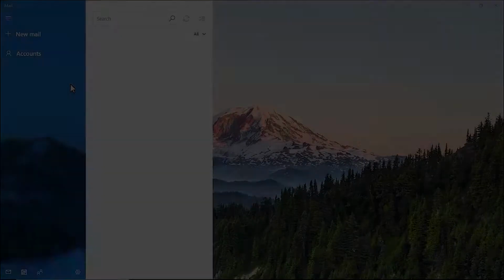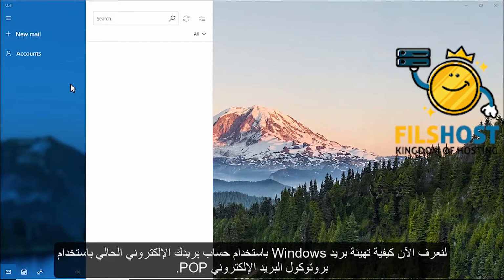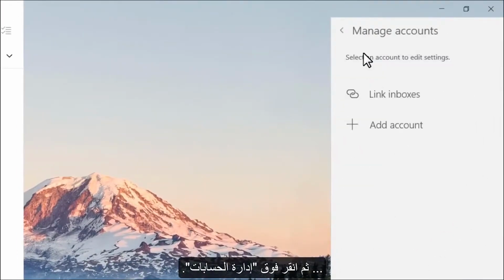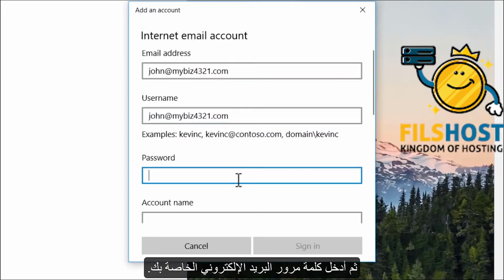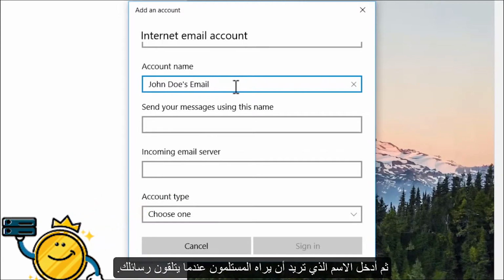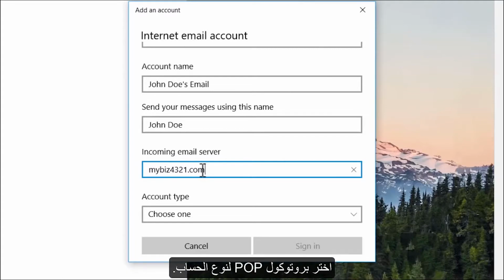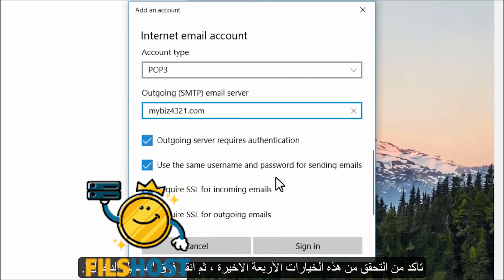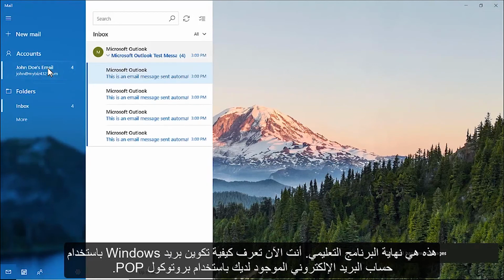1- Configuring a POP email account windows 10 mail تكوين بريد الكتروني من نوع بوب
1- Configuring a POP email account windows 10 mail
 تكوين بريد الكتروني من نوع بوب